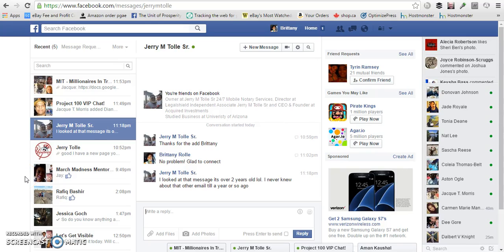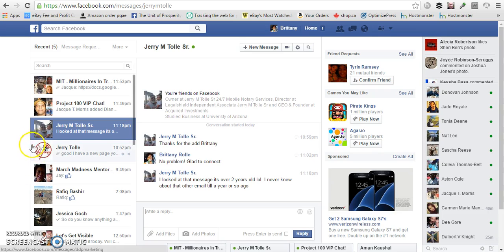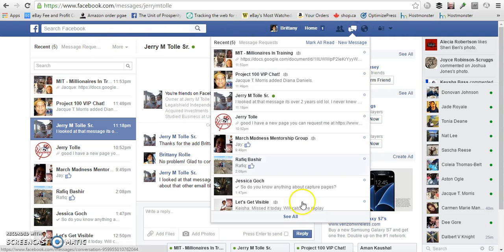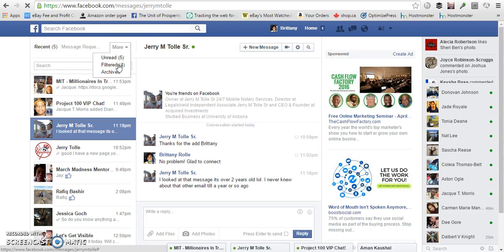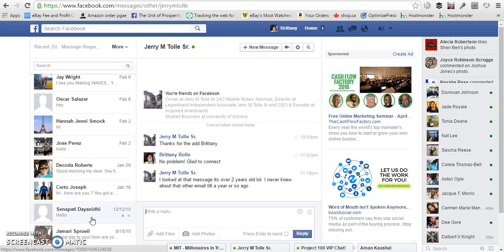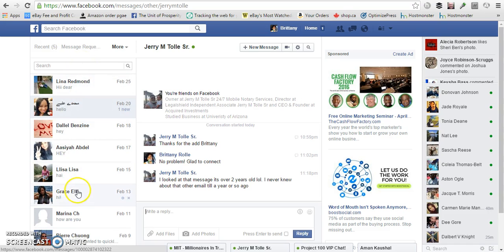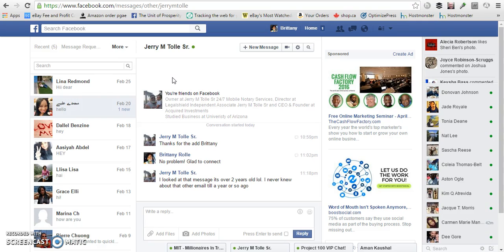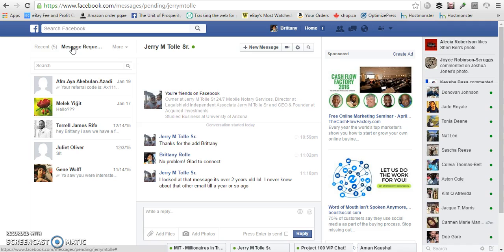How to Find Filtered Facebook Messages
This is a quick video on finding filtered messages within your private messages. Facebook filters the messages that don't come from your friends.

You can either find the messages in the message request section or by clicking more and going to the filtered option.